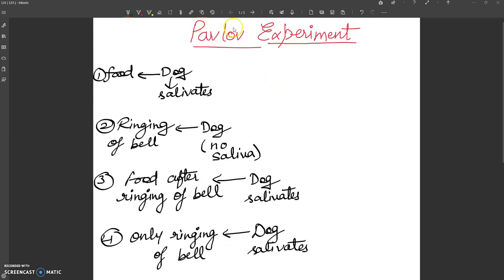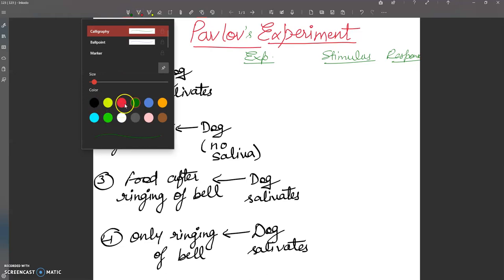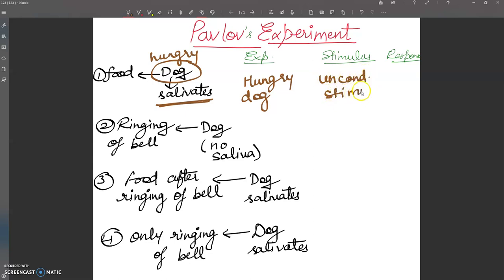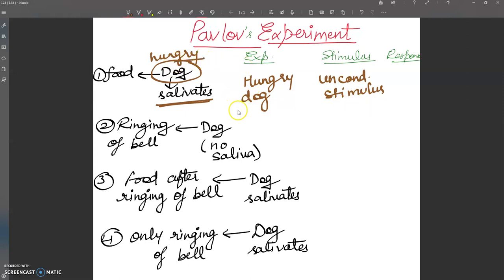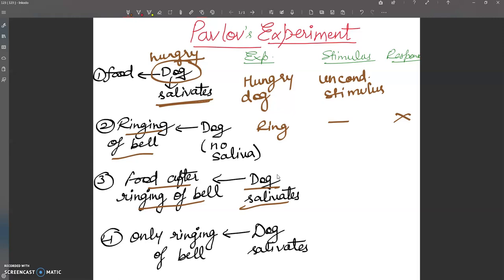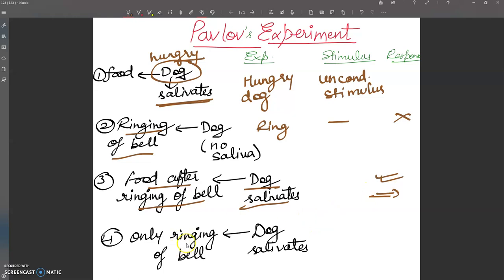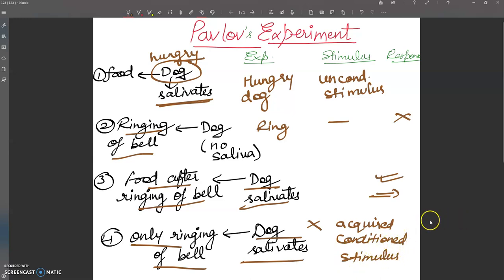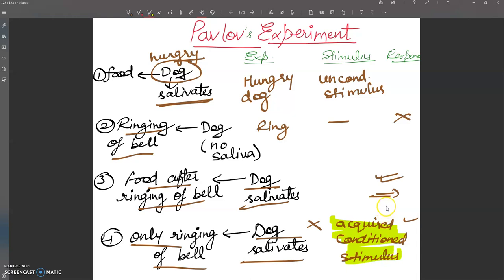Pavlov's Experiment " BIOLOGY CONCEPTS " where biology meets technology.